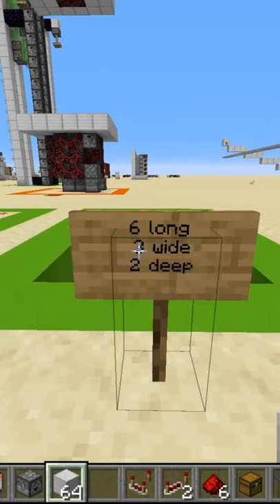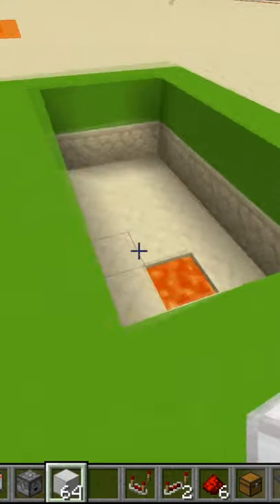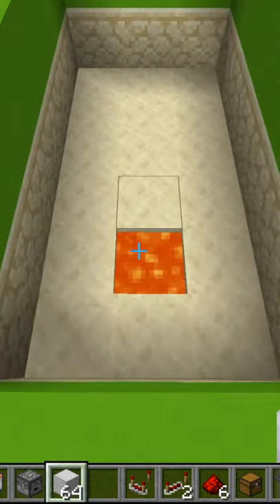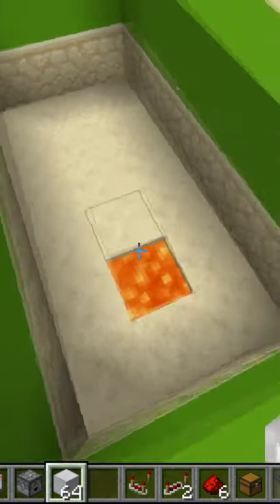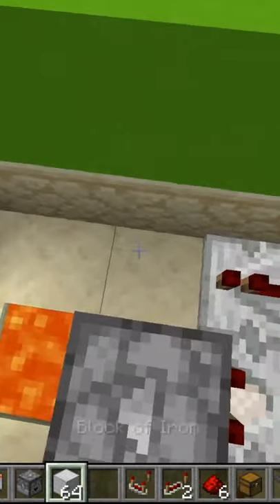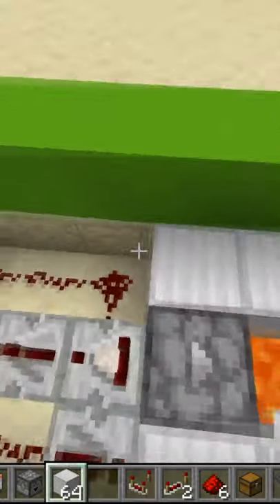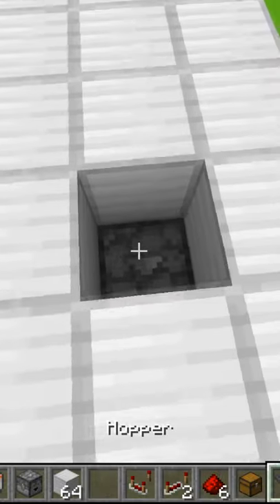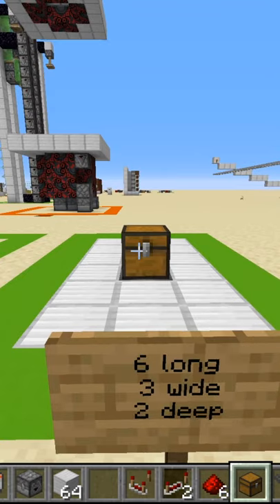Minecraft Redstone Trashcan Tutorial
Trying out for the first time maybe if it goes well I'll make some more!

Lastly, thanks to everyone that watches my videos it means so much!